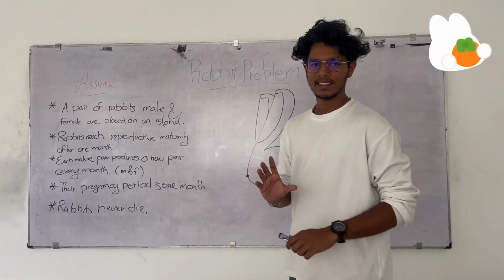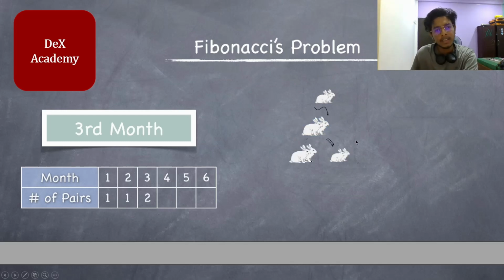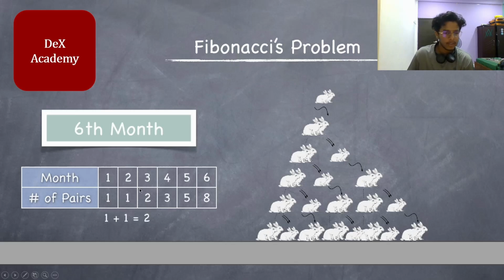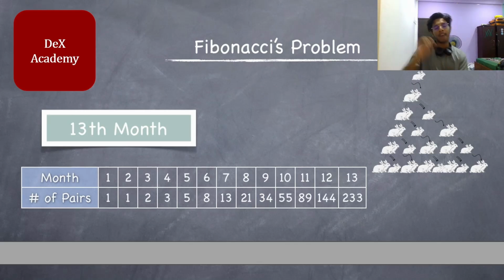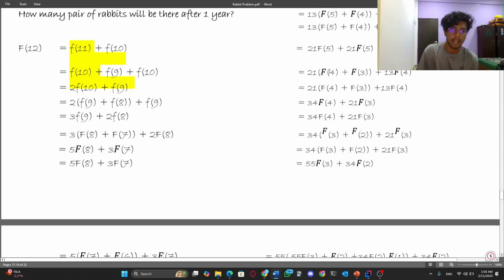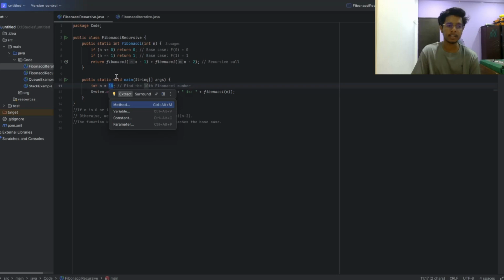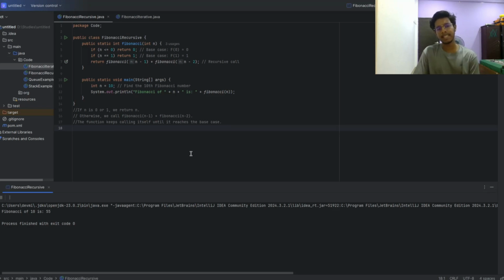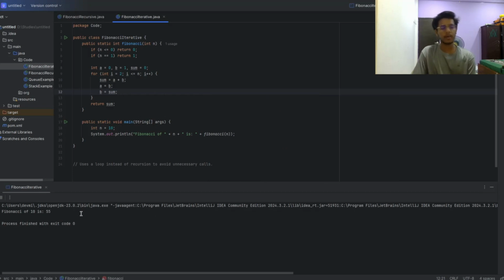🐰 Rabbit Problem & Fibonacci Sequence | Recursive vs. Iterative Approach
📌 The Famous Rabbit Problem—How fast do rabbits multiply? 🐰🐰

The Fibonacci Sequence models real-world population growth and is a core DSA concept!

📚 In This Video, We Cover:
✅ What is the Rabbit Problem? (Fibonacci in Nature)
✅ Fibonacci Sequence - How It Works
✅ Recursive vs. Iterative Fibonacci Implementations
✅ Applications in Mathematics & Computer Science

💡 Perfect for: Algorithm Learning, DSA Interviews, and Competitive Coding!

📌 Timestamps:
00:00 Intro
00:06 Problem Statement
01:04 Graphic Representation
04:01 Manual Application of Recursion
05:24 Coding Implementation
09:03 Real World Applications
09:34 Ending & Summary
09:52 Outro
10:07 Blooper